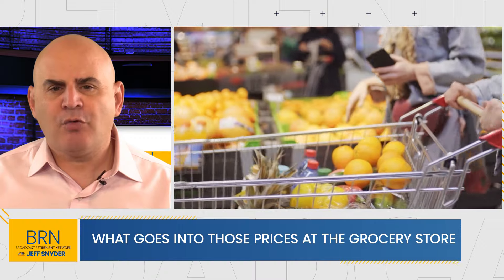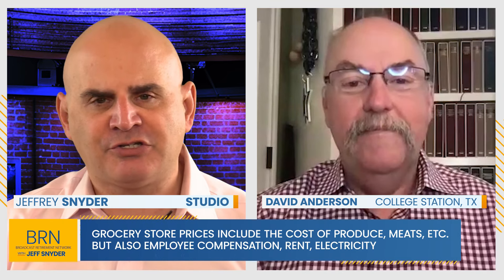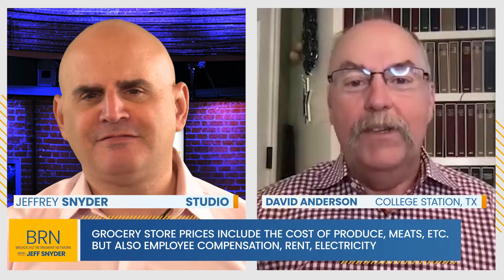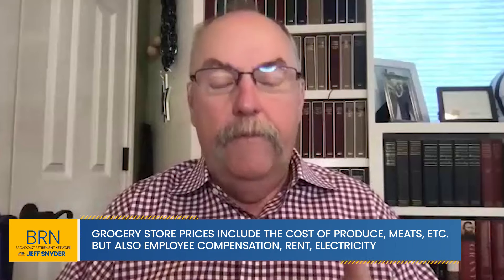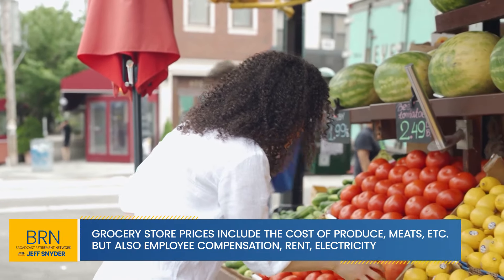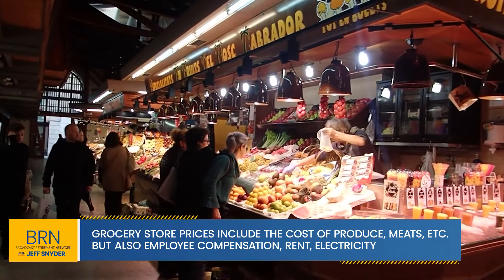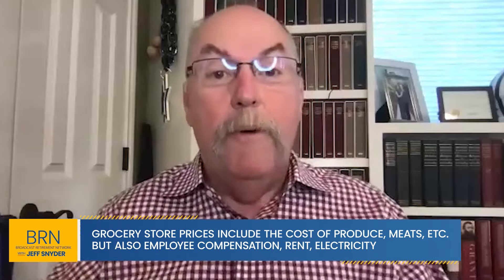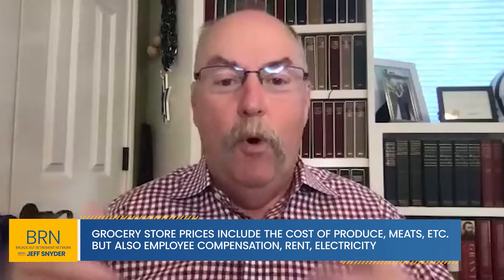What goes into those prices at the Grocery Store?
BRN Finance #1831 | What goes into those prices at the Grocery Store? | David Anderson, Texas A&M University | Tunein: broadcastretirementnetwork.com | Independent. GetTheFullStory. JustTheFacts. Everyday. AllInOnePlace.